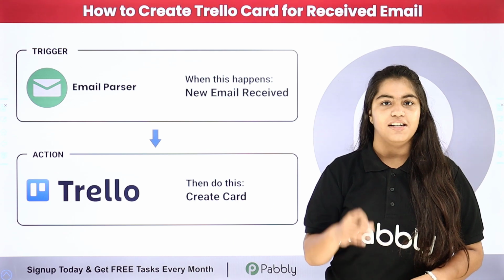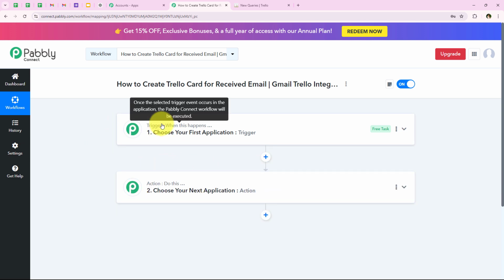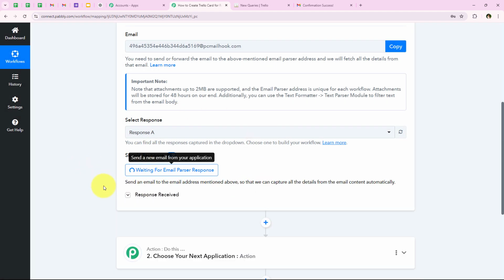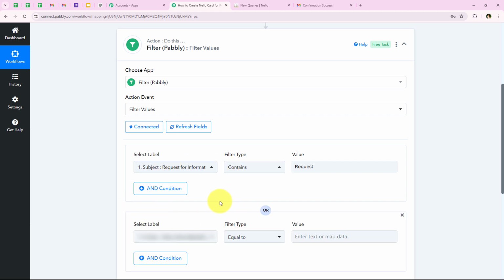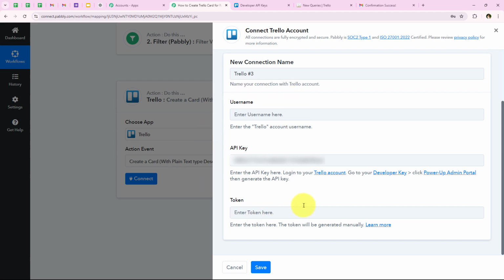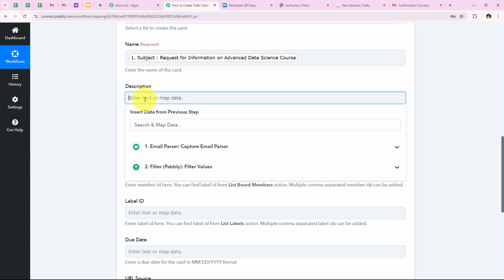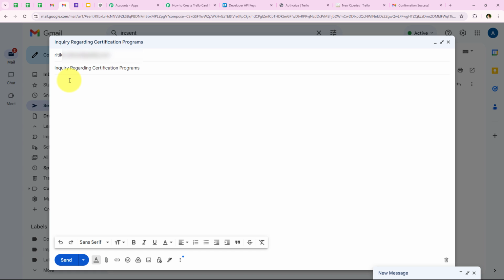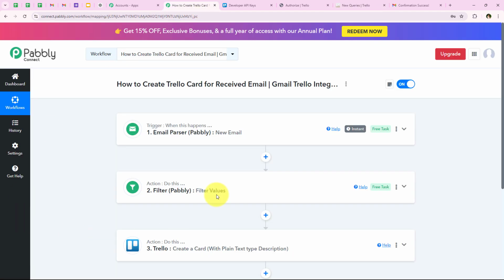How to Create Trello Card for Received Email | Gmail Trello Integration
In this tutorial, we'll guide you through the process of creating Trello cards for received emails using Pabbly Connect. Gmail is a widely-used email service, while Trello is a popular project management tool that uses cards to organize tasks and projects.

By integrating Gmail with Trello through Pabbly Connect:

Automatic Card Creation: Automatically create new Trello cards for each email received in Gmail.
Seamless Task Management: Ensure that your email tasks are seamlessly transferred and organized in Trello without manual effort.
Improved Productivity: Reduce manual data entry and improve your task management processes by keeping track of important emails.
Follow Our Guide: Follow our step-by-step instructions to set up this integration efficiently.
Ensure that your emails are automatically added to Trello as cards, enhancing your task management and productivity processes.

Use Case
I manage the customer support team for an Edutech company, and we receive numerous emails daily from students and potential clients. To streamline our workflow and ensure no query goes unanswered, I set up an automation to create Trello cards for each received email. Here's how I do it:
Whenever an email is received in our support inbox, the automation tool (such as Pabbly Connect) triggers and captures the email details, including the sender, subject, and body. It then creates a new card in our Trello board under the "New Queries" list, populating it with the captured email details. This setup allows us to organize and track all incoming emails as Trello tasks, assign them to team members, and monitor progress until each query is resolved. This automation ensures that all emails are systematically addressed, improving our response times and customer satisfaction.

Benefits of Pabbly Connect:

1. Automation: Save time, money, and resources by automating tasks.

2. Integration: Connect various web services to create efficient workflows.

3. Security: Enjoy industry-standard security for your data.

4. Scalability: Easily add new applications and services to your workflow.

5. Cost-effective: Choose from plans suitable for different business sizes, with no charges for internal tasks.